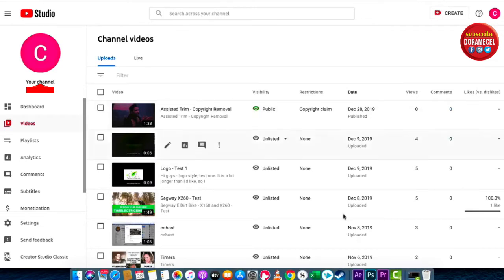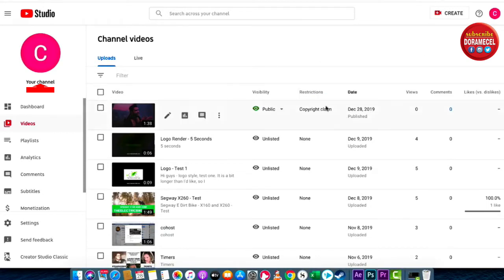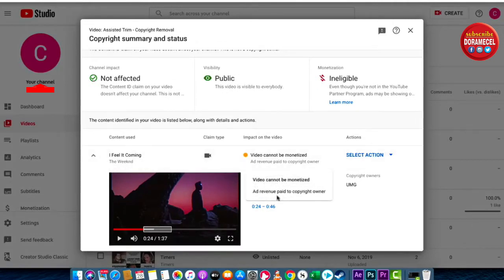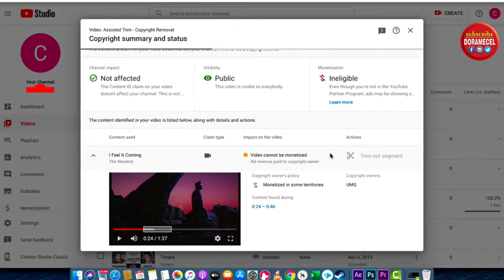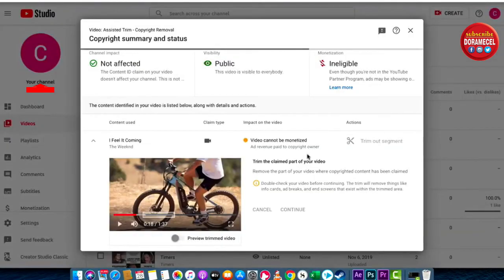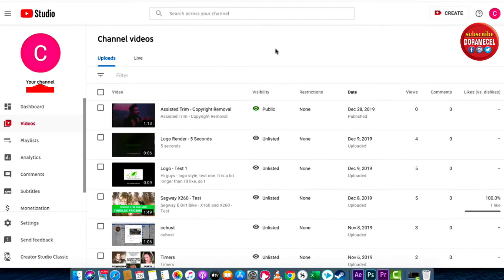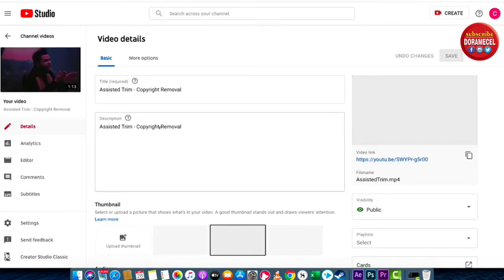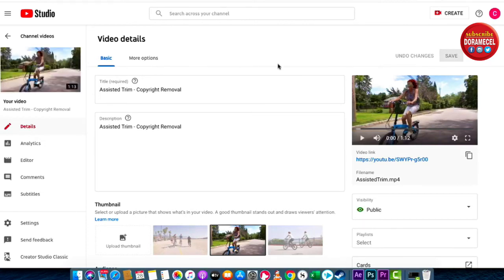How to Fix and Remove Copyright Claim on your Youtube Videos | Step by Step 100% Working Tips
If you have a copyright claim on your videos, you can remove it and not to have to take the video down.

I'm Doramecel, base in Manila, Philippines. Thank you and God bless!

No copyright infringement intended. For education purpose only. I don't owned some of the photos and videos. All rights belongs to their respective owners.